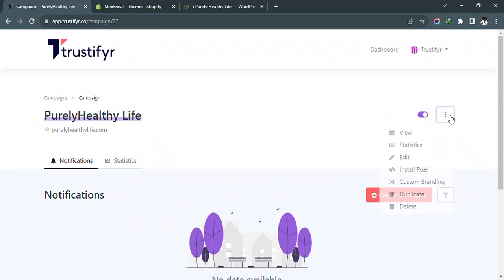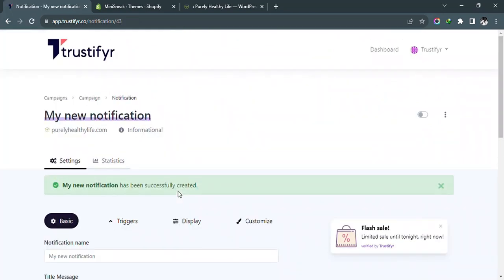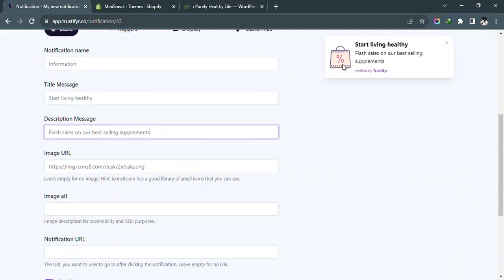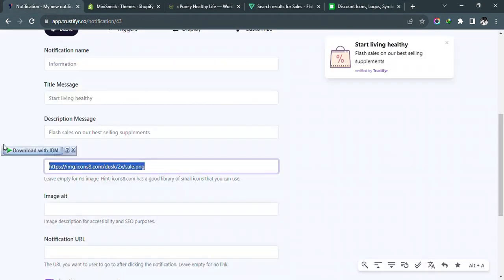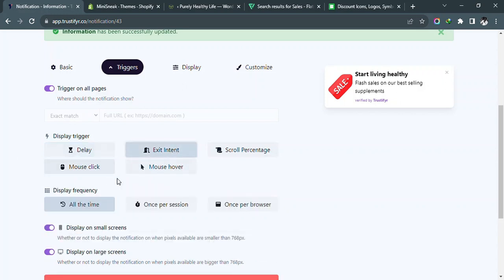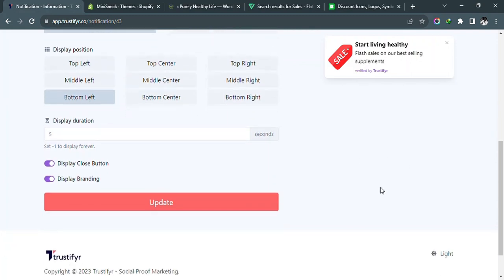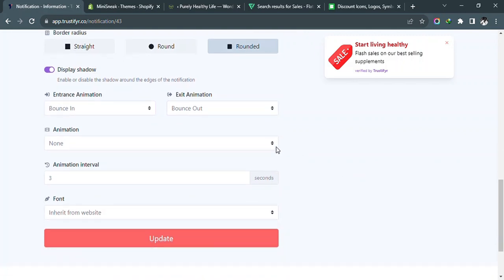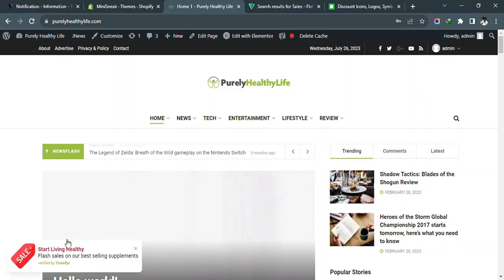Notification Set up